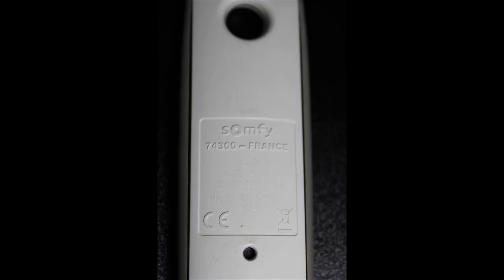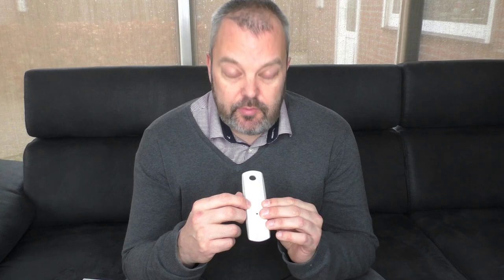Somfy 74300 - which remote is this?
Ever wonder which remote the Somfy 74300 is?

This video explains what's going on..

Questions?